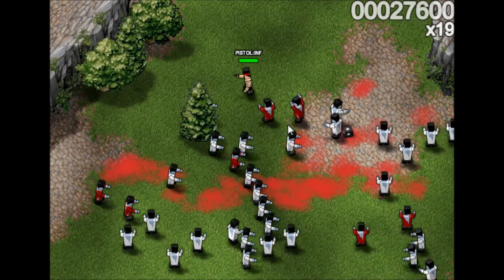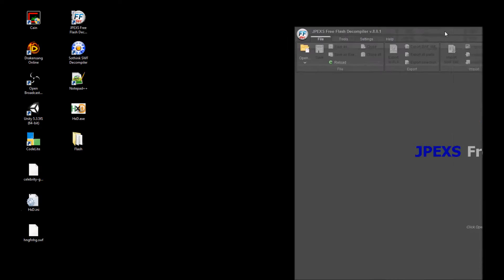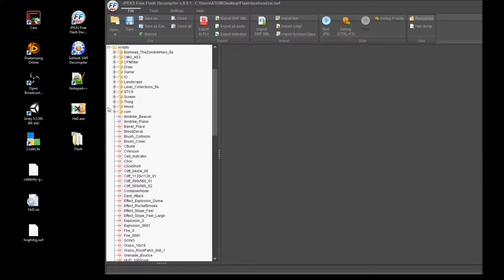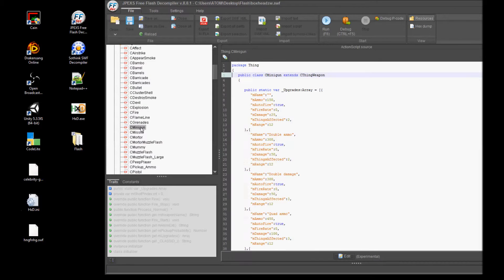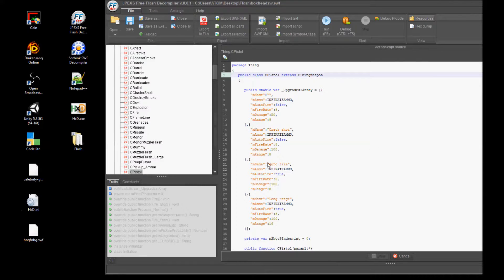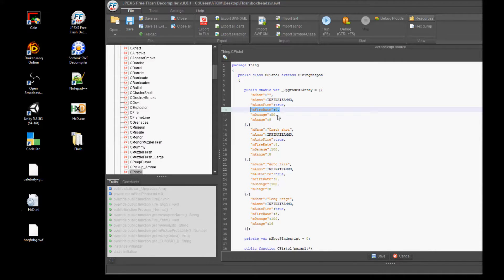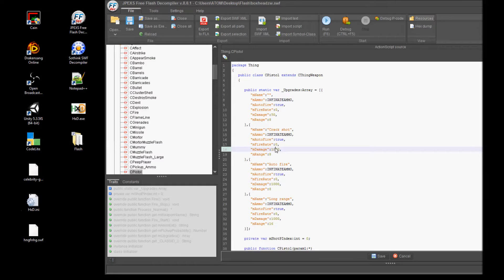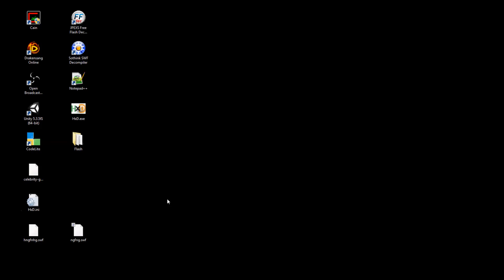#4 How to hack Flash Games - Variables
Easy way to hack flash games through decompilation..